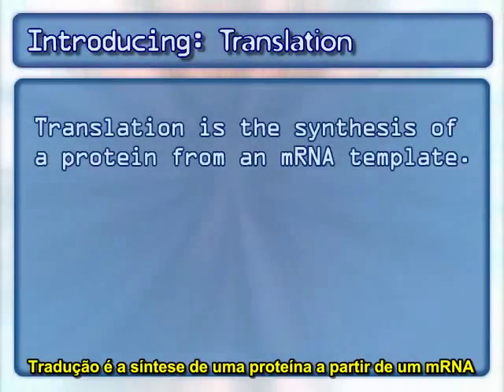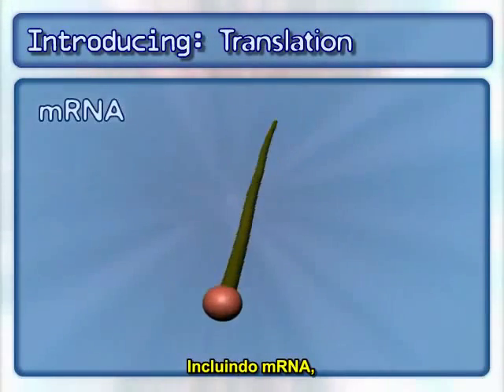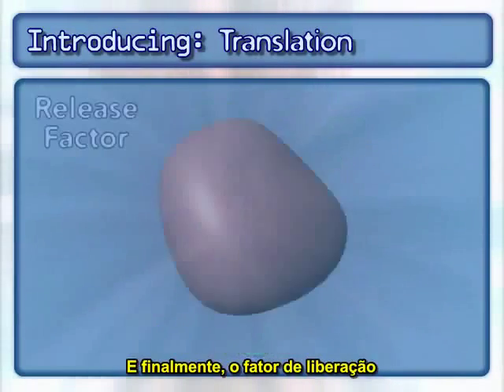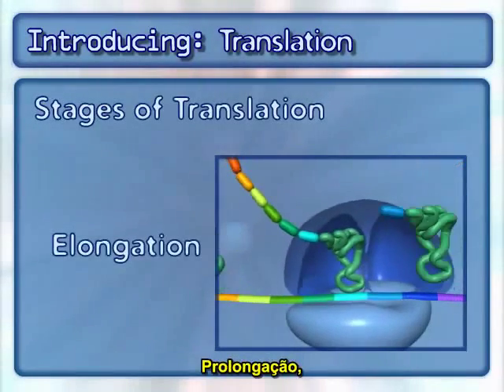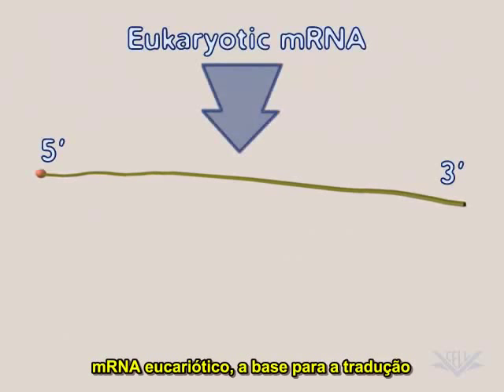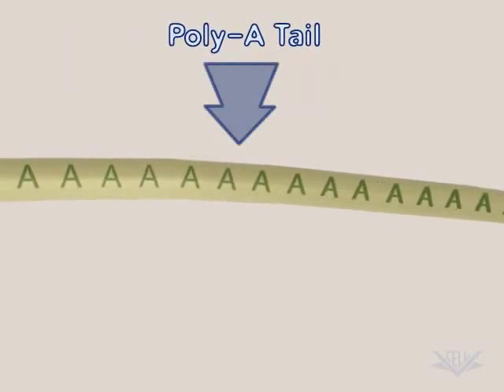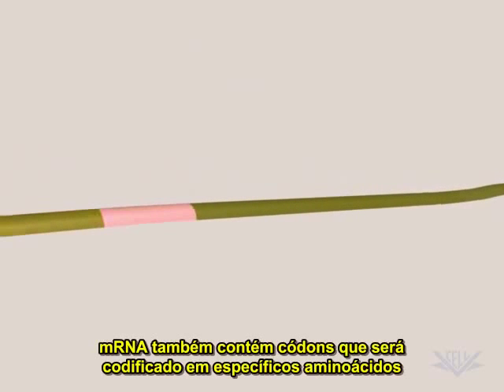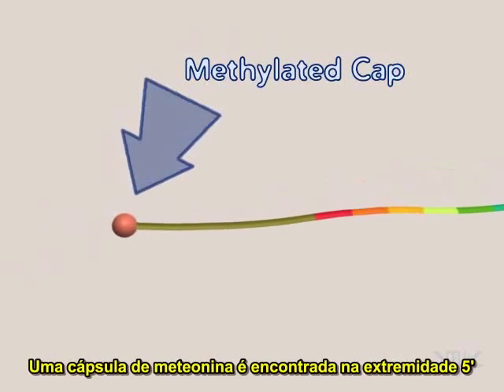Tradução.wmv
Tradução: A produção mediada por ribossomos e tRNA de um polipeptídeo cuja sequencia de aminoácidos é derivada da sequência códon de uma molécula de mRNA . (GRIFFITHS, Introdução à Genética)